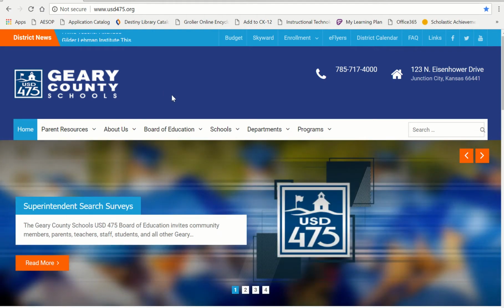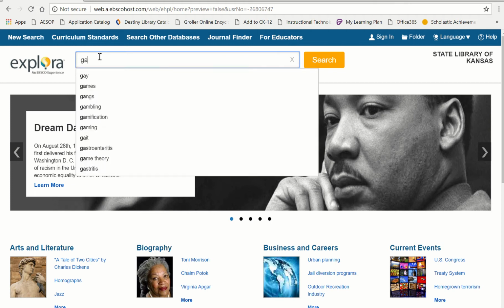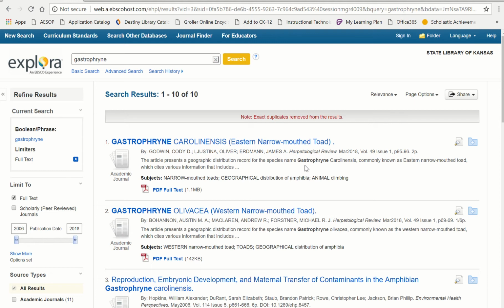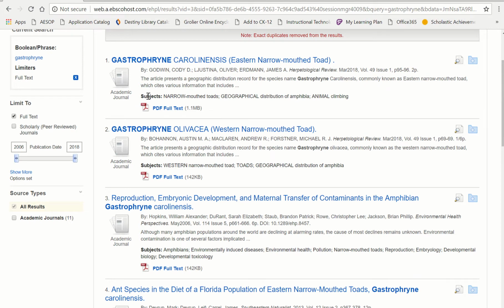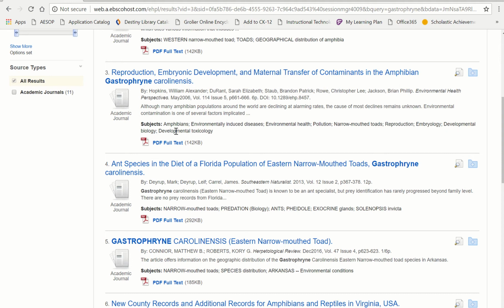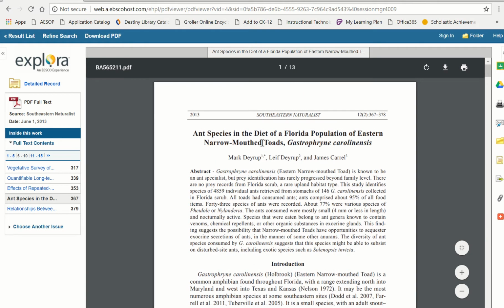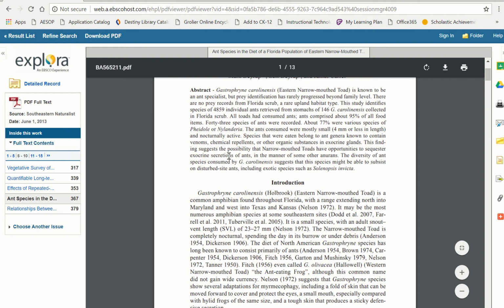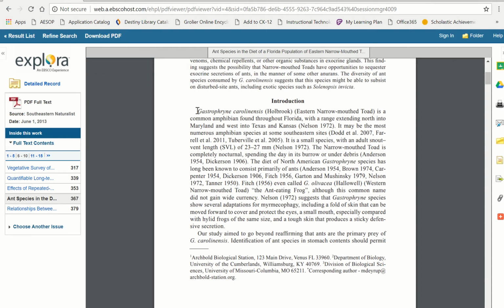Finding the Primary Literature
A video tutorial that will help you use our school's library website to find a source in the primary literature for your application project.